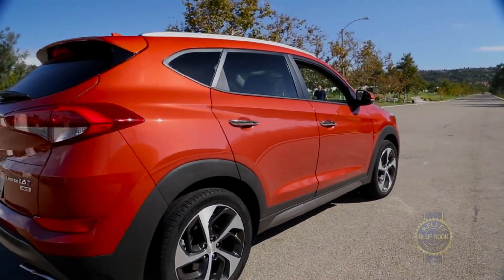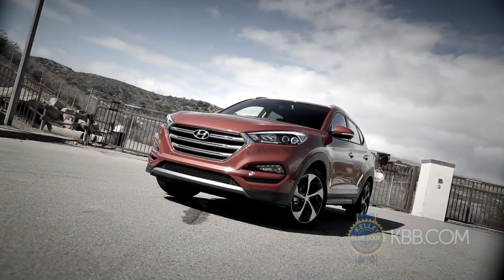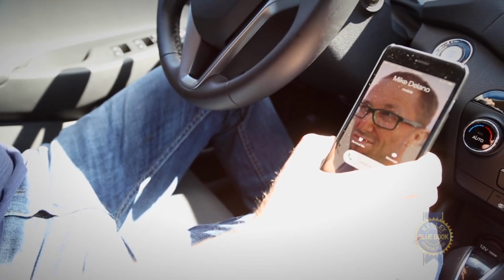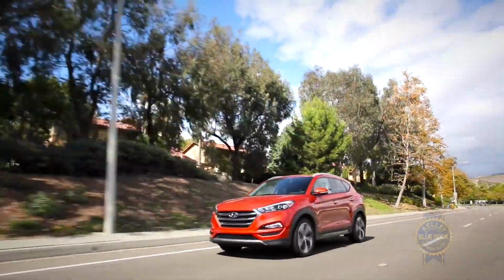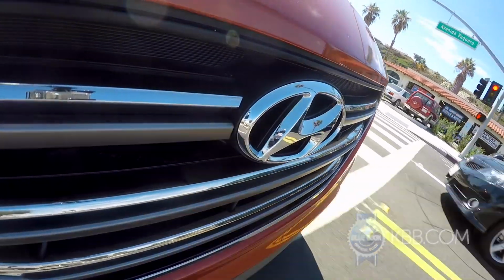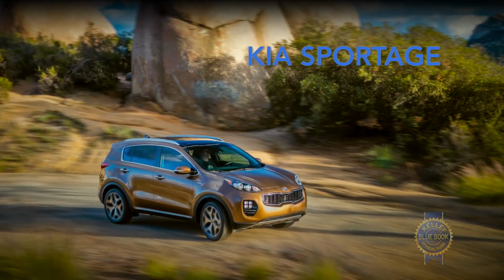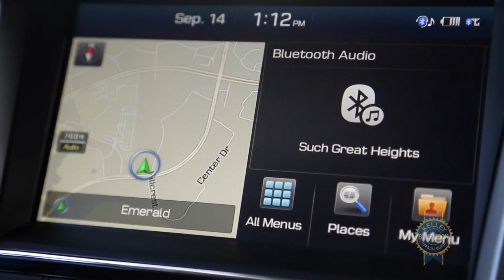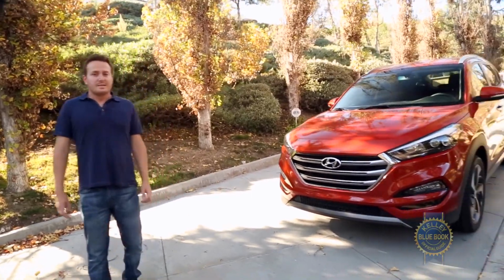2017 Hyundai Tucson | Review and Road Test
-Long a competent but rather uninspiring competitor to best-sellers like the Honda CR-V, Toyota RAV4 and Ford Escape, the third-generation Tucson has reinvented itself to pose a credible challenge to such stalwarts.